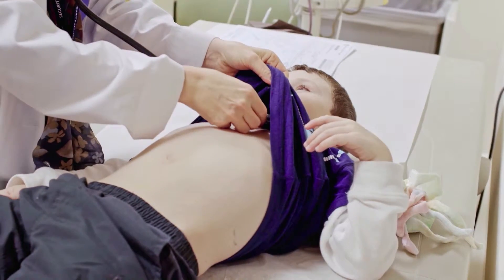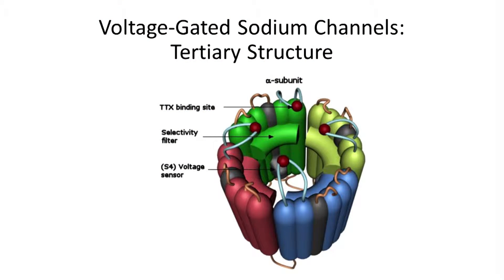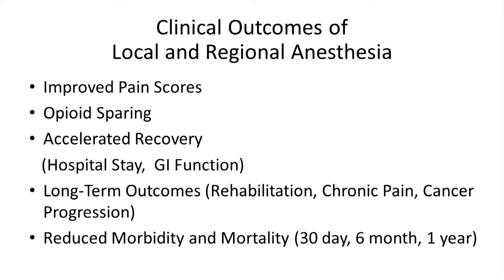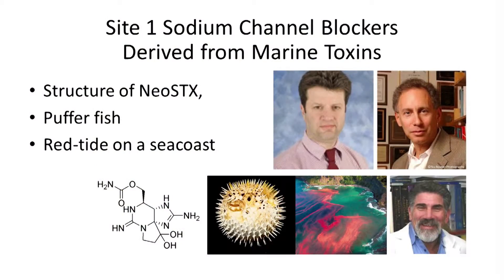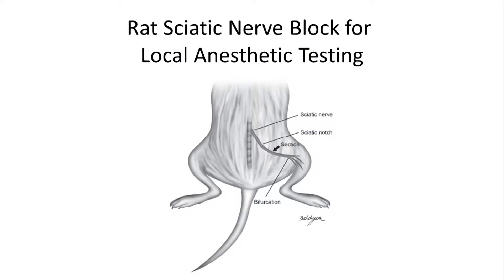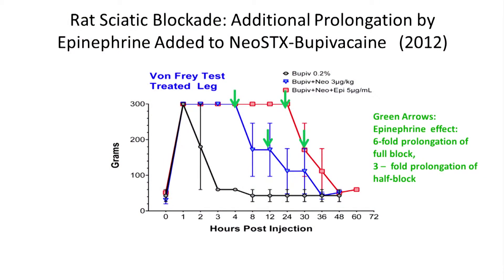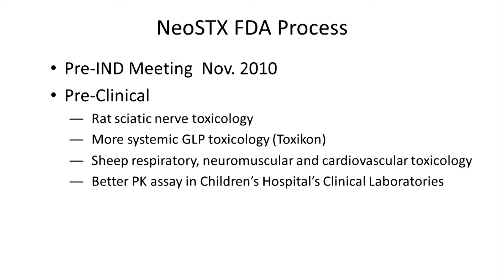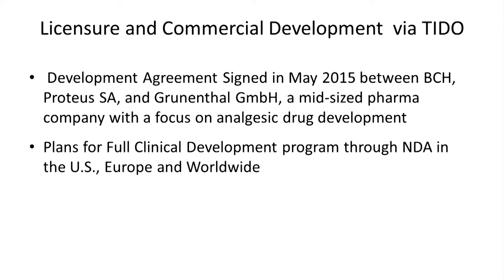Discovery Roundup: Transforming Pain Relief + Recovery After Surgery | Charles Berde, MD, PhD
Charles Berde, MD, PhD, chief of pain medicine at Boston Children's Hospital, describes site 1 sodium channel blockers — a novel anesthetic agent, derived from marine toxins, that he and his colleagues developed.